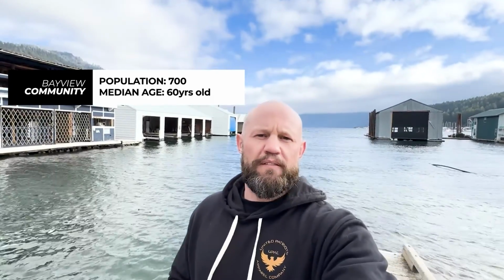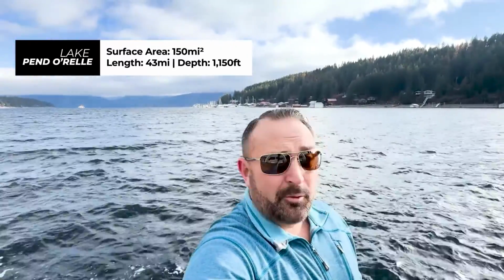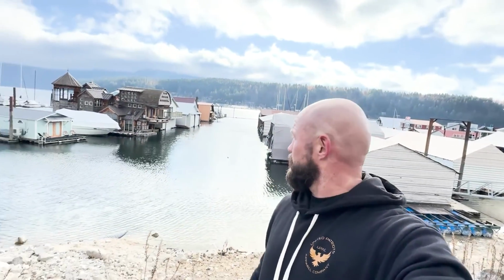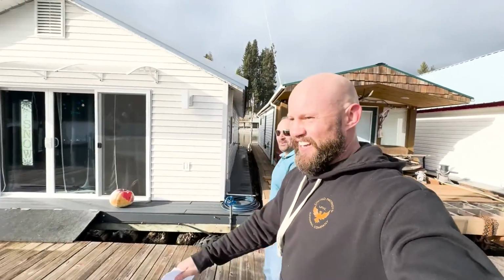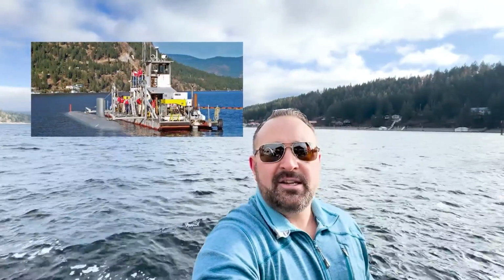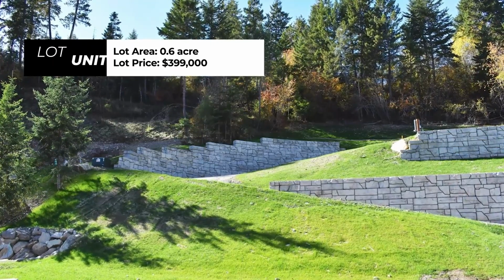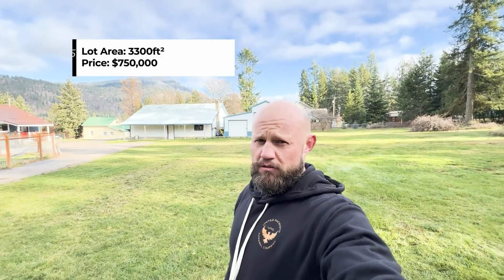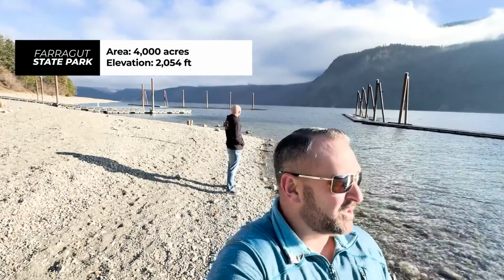Discovering Bayview, Idaho: Float Homes, Navy Base, & Housing Insights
Are you thinking about moving to North Idaho? Let’s explore Bayview Idaho today!
 Join us on an exciting vlog journey through the picturesque Bayview, Idaho! Explore the unique charm of this lakeside town as we delve into its fascinating elements, from the captivating float homes along the pristine waters to insights about the nearby navy base. Dive into the local real estate scene with a glimpse into Bayview's housing market, uncovering valuable details about home prices and the housing landscape. Get ready for an immersive experience as we showcase the distinctive features that make Bayview an exceptional gem in Idaho's landscape!

We’d love to help you make a smooth move to North Idaho!
00:00 Introduction
00:40 Where is Bayview Idaho?
01:07 What is the population and medium home sale price in Bayview, Idaho?
02:39 Cool information about Lake Pend Oreille
05:07 All about the float homes in Bayview Idaho
06:54 Navy base in Bayview Idaho and submarines!
08:11 Homes for sale in Bayview Idaho

For the most up-to-date real estate listings check out my North Idaho Experience mobile app - click above to start searching today!

If you want to know everything about eating, sleeping, working, playing, the good, and the bad of living in North Idaho, then subscribe 🔺 and tap the bell 🛎️ for notifications so you can be the first to know about the current market conditions in North Idaho. 😃

We get calls and emails every day from people just like you, looking for help on making their move to Coeur d'Alene Idaho and north Idaho.

Most stats and data come from the following sites and are not based on our opinions:

***All stats, data, housing prices and anthing else mentioned are subject to change and provided merely as examples at the time of recording***